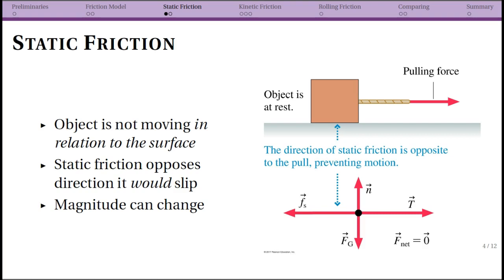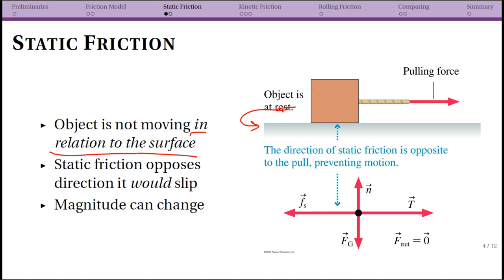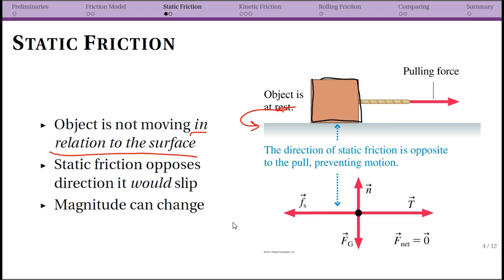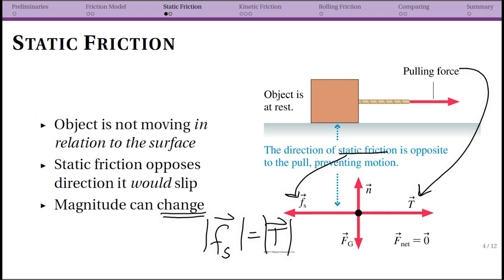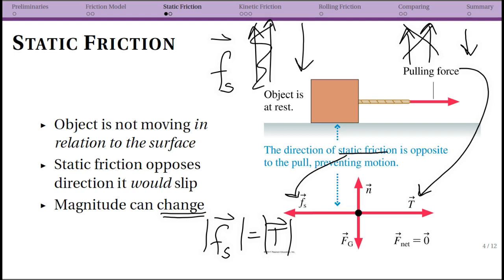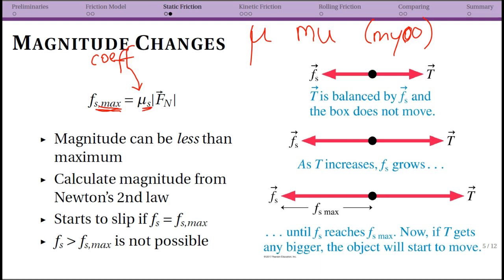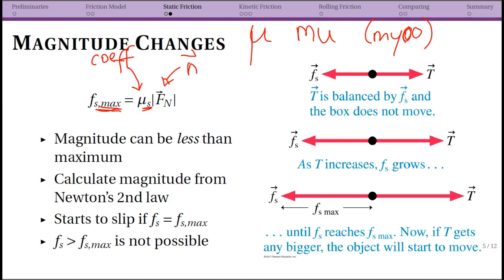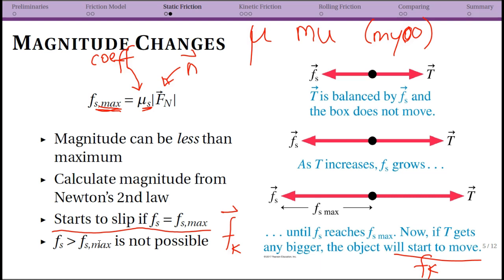Friction: Static Friction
Physics 202 at Agnes Scott College.  Week 5.  Friction - Static Friction